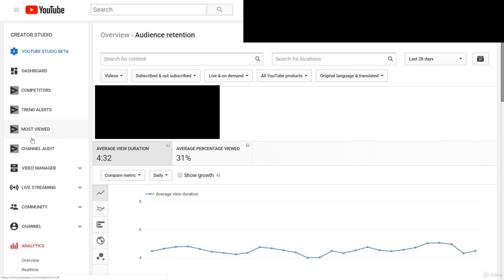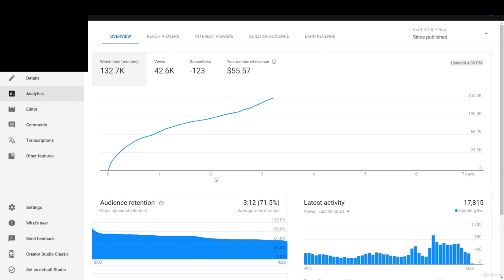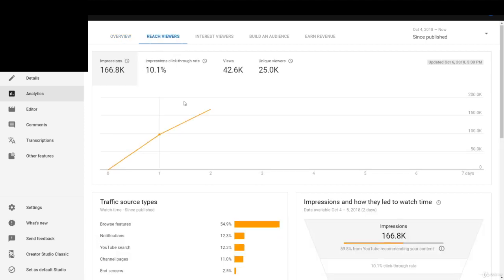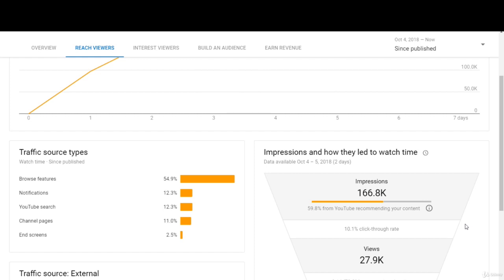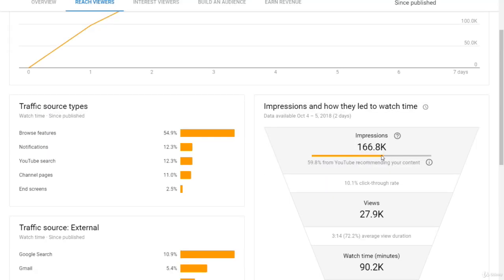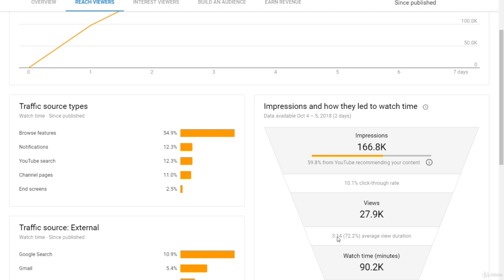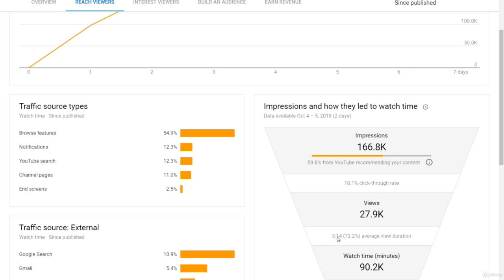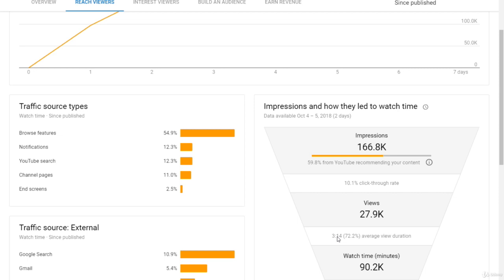9 2. Click Through Rate and How to Blow Up on YouTube